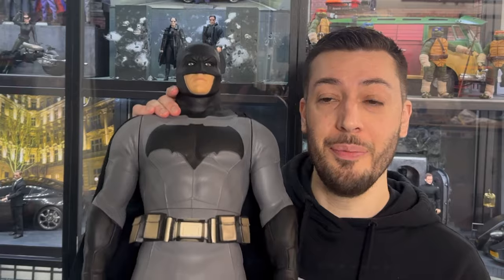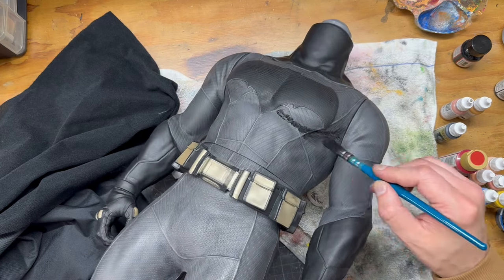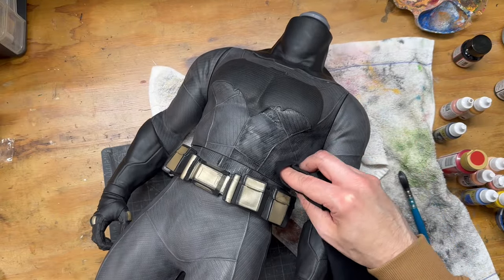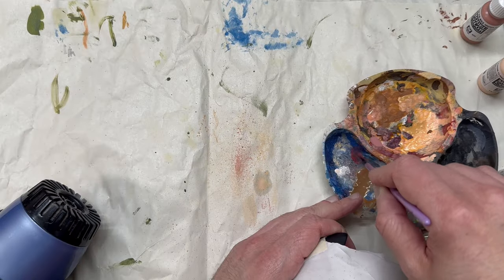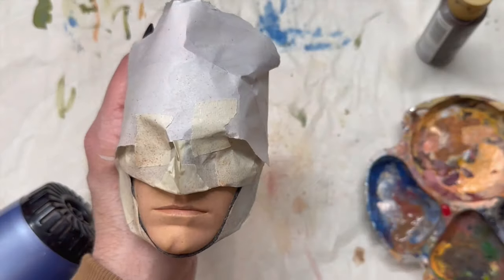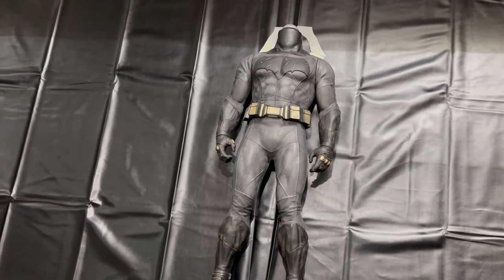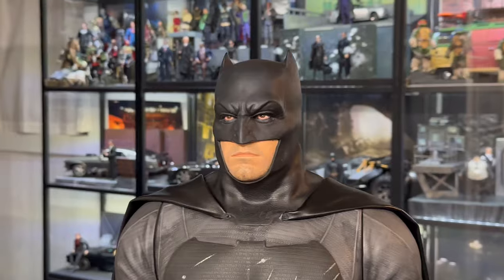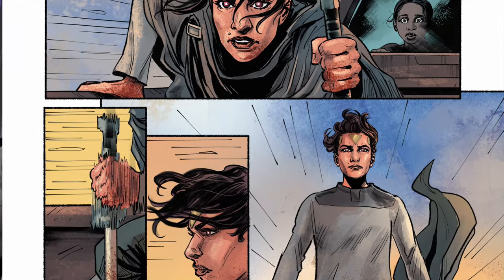FIGURE MAKEOVER: BVS Batman Custom Repaint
FIGURE MAKEOVER! Repainting a Giant BVS Batman by Jakks Pacific. This is a 30" Jakks Pacific "Big-Gigs" figure.

MY BOOKS!
COUNT Graphic Novel
CYN Graphic Novel

SUPPLIES:
SKIN COLOR PAINT SET
BATMAN FIGURE **Note that this is a 19" version, so maller than the one in the video, and it's the JL version and not the BVS**

grants Melody Loops and it's licensees, including Ibrahim Moustafa owning YouTube
channel
 / @ibrahim_m   , permission
to use this Music.
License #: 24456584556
"I'm Audioflame
(Content ID registered by Orchestraman, Heavenless, Audioflame, Playsound with Identifyy),
as the author of '80s Time Machine' grants
Melody Loops and it's licensees, including Ibrahim Moustafa owning YouTube channel

 / @ibrahim_m   , permission to use
this Music.
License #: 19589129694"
"I'm ArtIss
(Content ID registered by ArtIss with AdRev, Identifyy), as the author of 'Stay Cool'
grants Melody Loops and it's licensees, including
Ibrahim Moustafa owning YouTube channel

this Music.
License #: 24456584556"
I'm AleXZavesa
(Content ID registered by Alexandr Zabegaev with Epic Elite), as the author of 'Artificial Life'
grants Melody Loops and it's licensees,
including Ibrahim Moustafa owning YouTube channel

this Music.
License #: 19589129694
I'm raspberrysounds
(Content ID registered by Raspberrymusic with Identifyy), as the author of 'Unreachable'

this Music.
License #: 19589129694